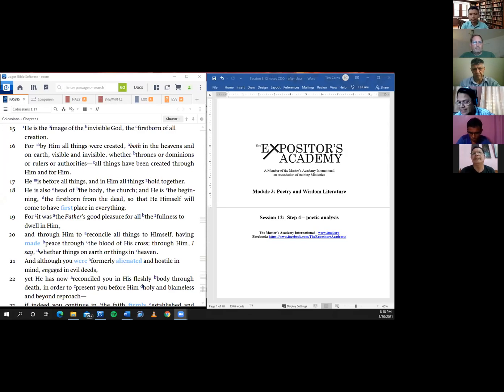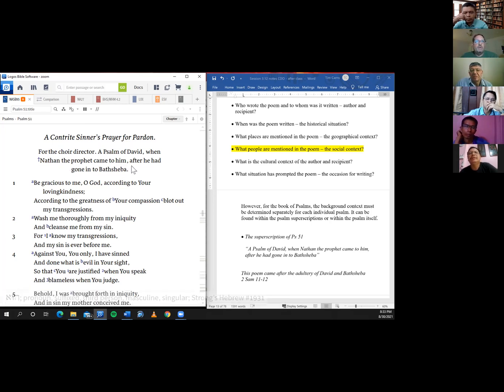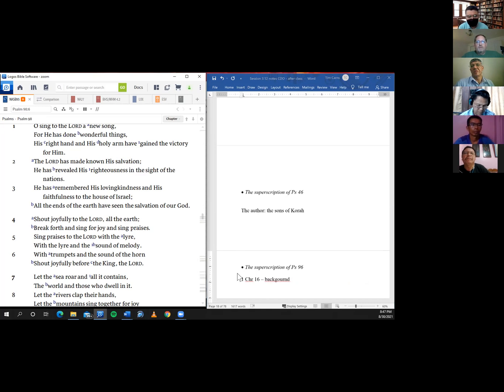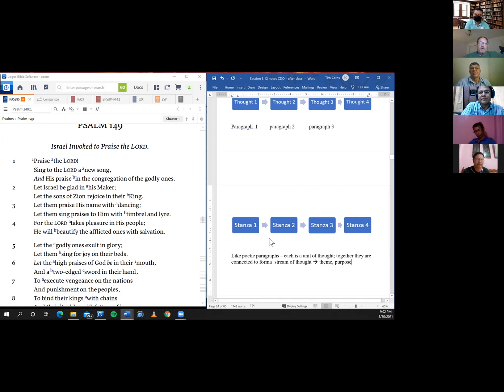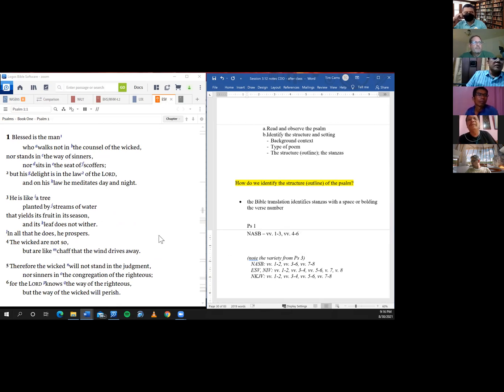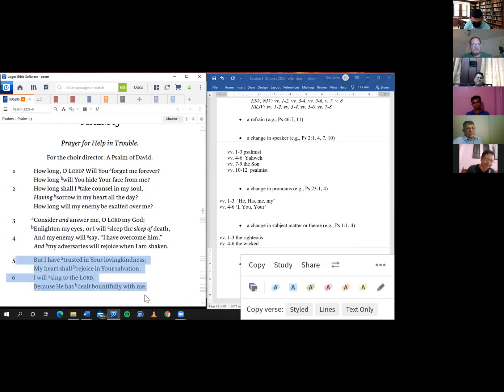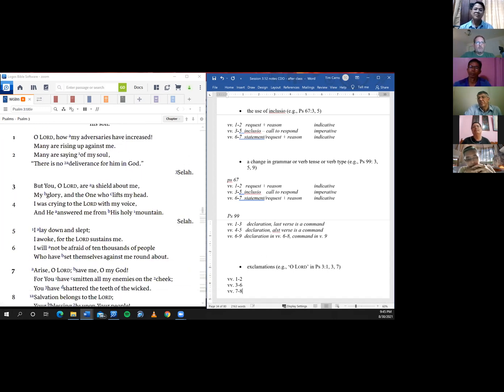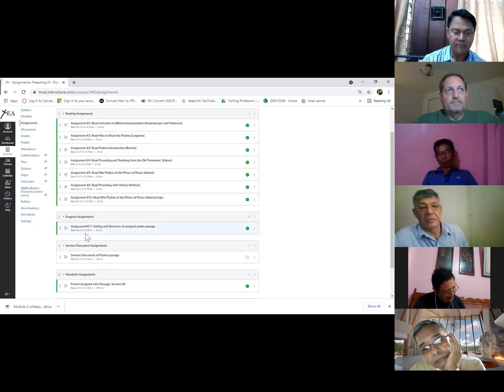TEA - CDO Module 3 (session 3.12)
session 12 of module 3 on poetry  (poetic analysis pt 1)